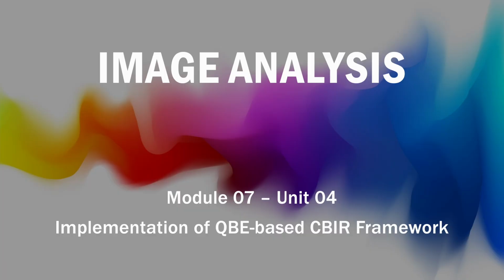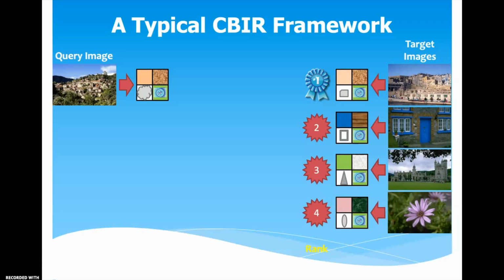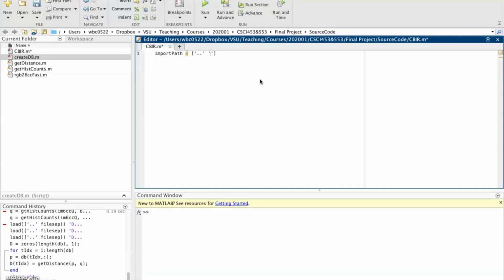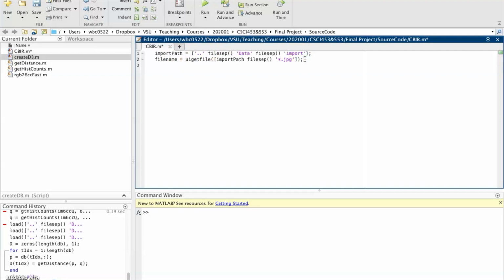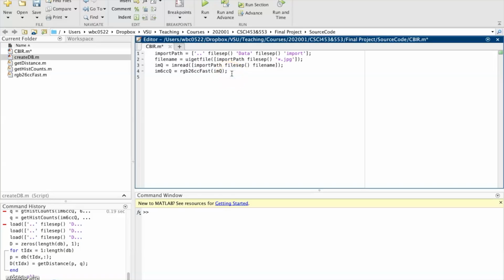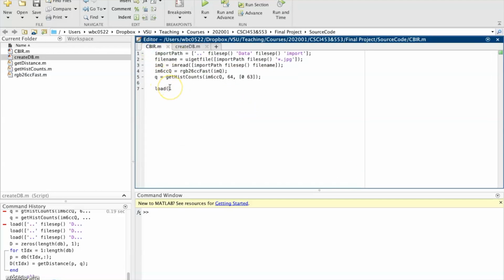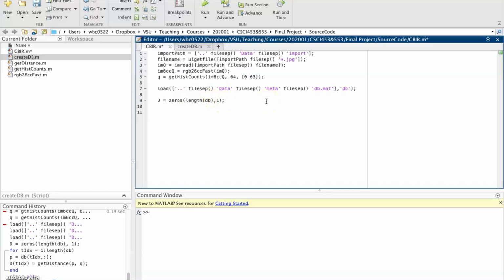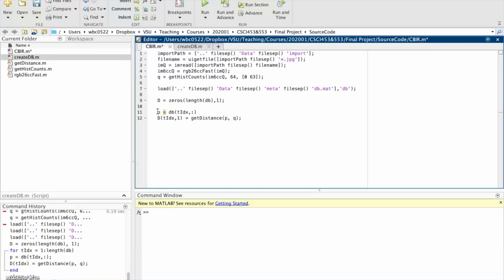Module 07 - Unit 04: Implementation of QBE based CBIR Framework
Midterm Project - Step 4 Implementation of QBE-based CBIR Framework